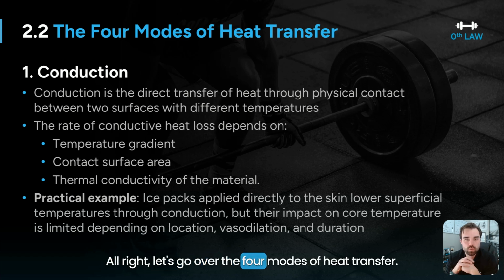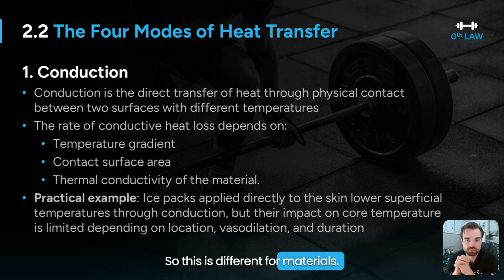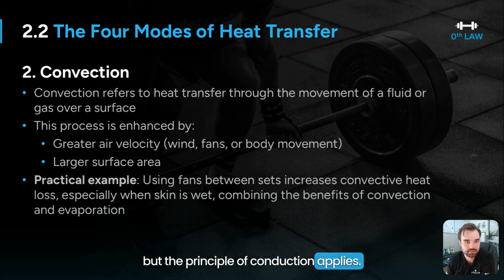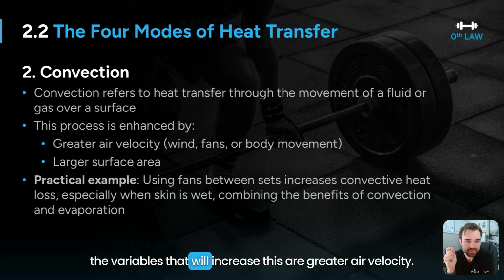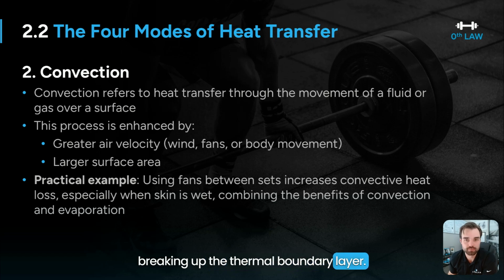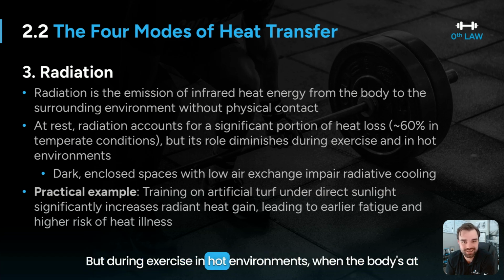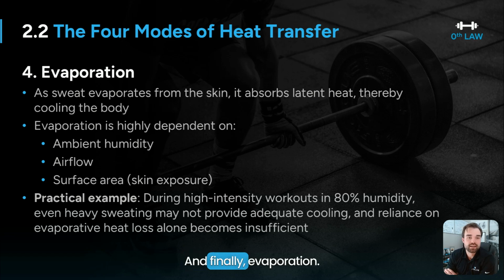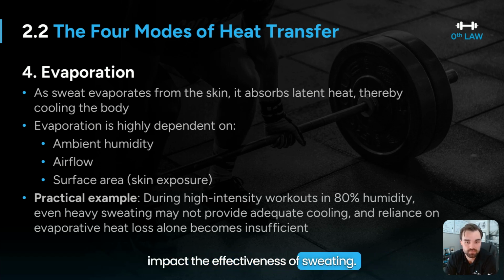The Four Modes of Heat Transfer | 0th Law of Physiology